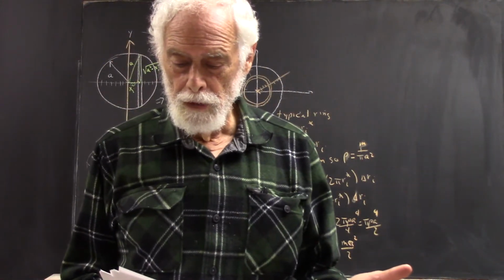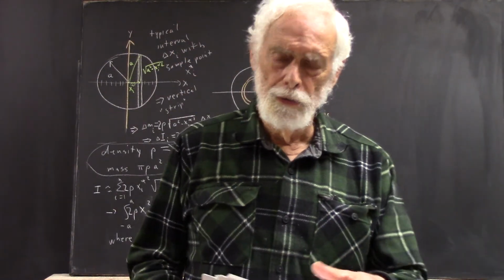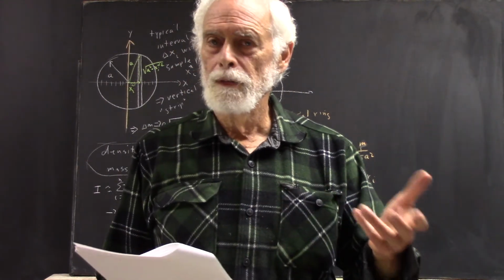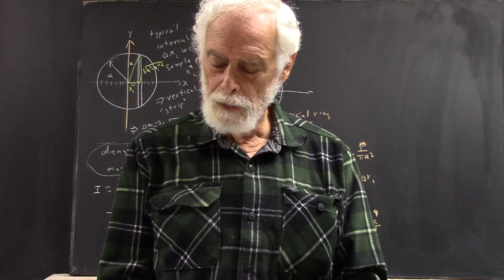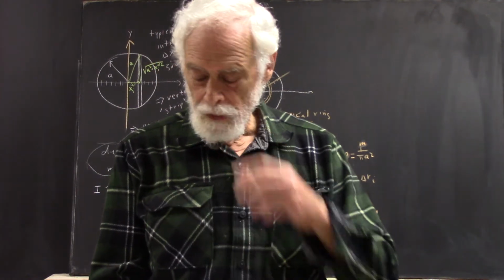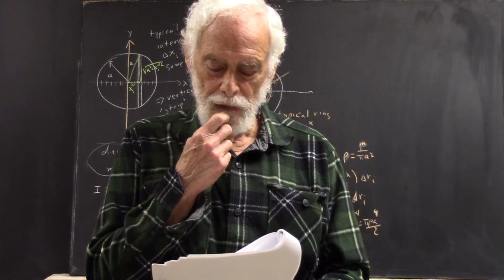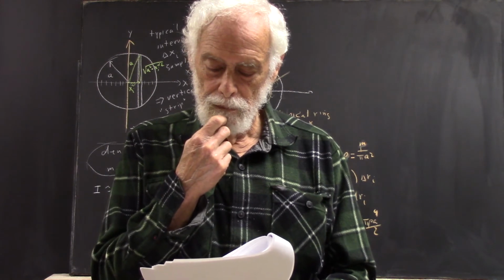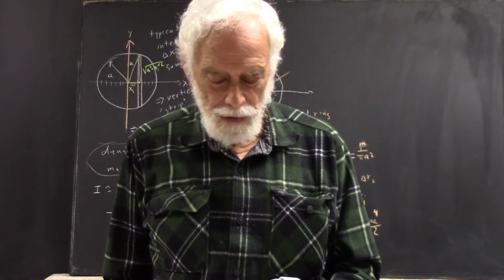dagmult 5025 some comments on homework volumne integrals etc 8